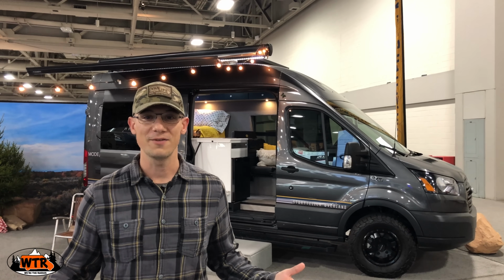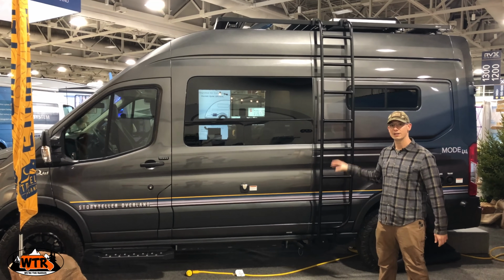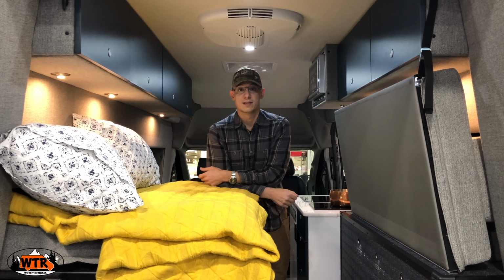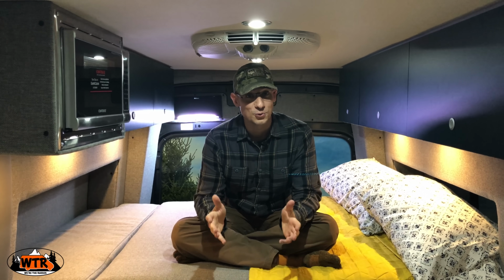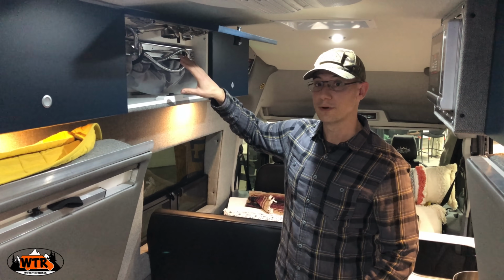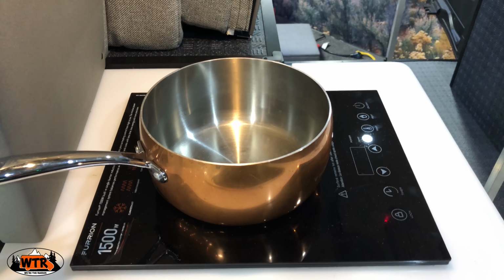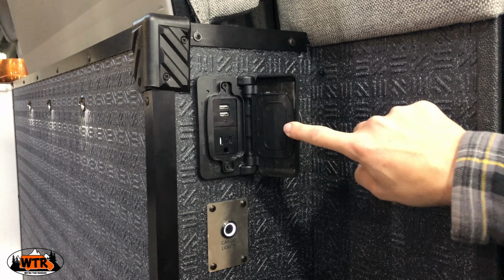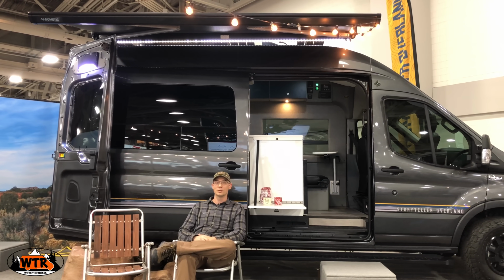Ultimate 4x4 Ford Transit Camper Van Tour | Storyteller Overland MODE 4x4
Full van tour of the Storyteller Overland Ford Transit Mode Prototype. This off-grid Ford Transit 4x4 camper is equipped with Quigley 4x4, powered by Volta and has a shower and toilet.

*Books by We're the Russos*

Are you buying your first RV or have questions about RVing? Let’s see if booking a 60 minute session with Joe is the right fit for you.

Joe and Kait have been sharing their travel adventures and tips since 2015. For travel guides, essential gear and tips from the road